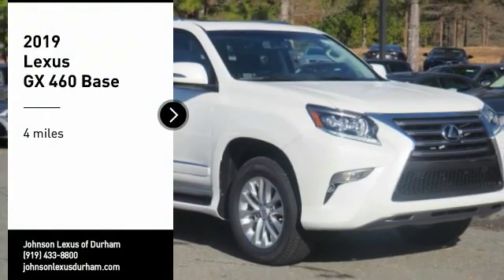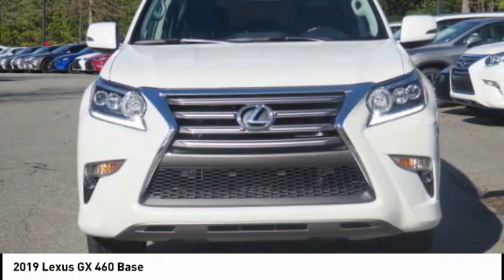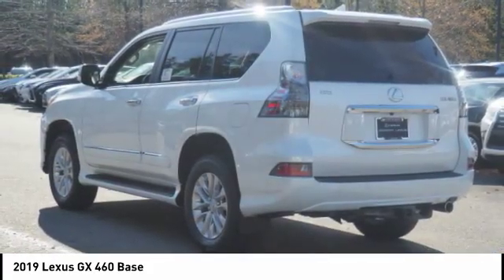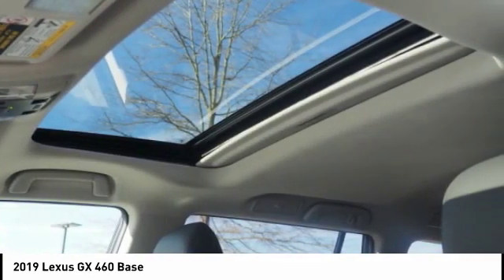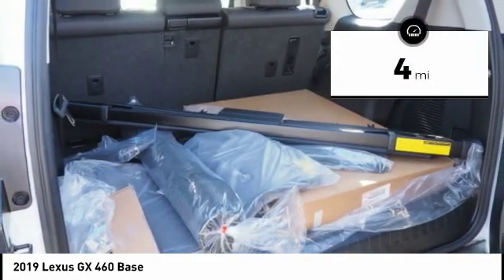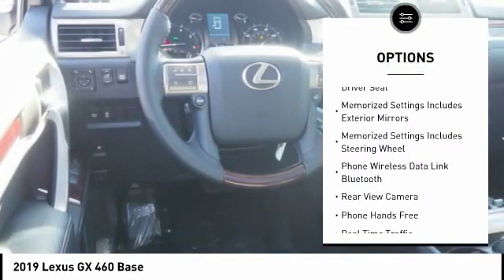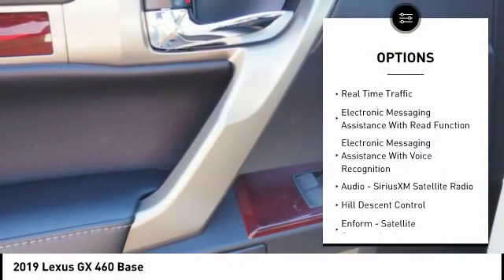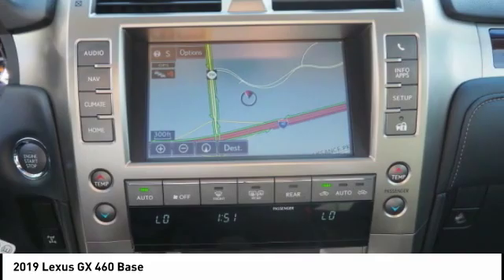2019 Lexus GX 460 for sale in Durham NC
2019 Lexus GX 460 for sale in Durham NC - Stock # D51355
Year: 2019
Engine: 4.6L V-8 cyl
Transmission: 6-Speed Automatic with Sequential Shift ECT
MPG Range: 15/18
Exterior Color: Starfire Pearl
Interior Color: Black
Address:
VIN: JTJBM7FX9K5216698